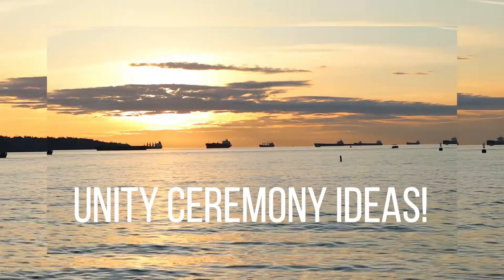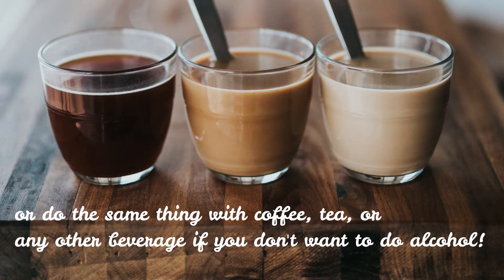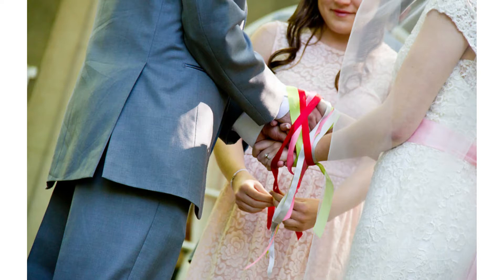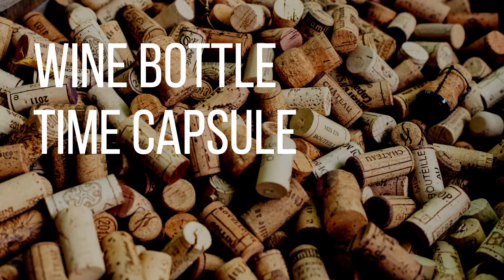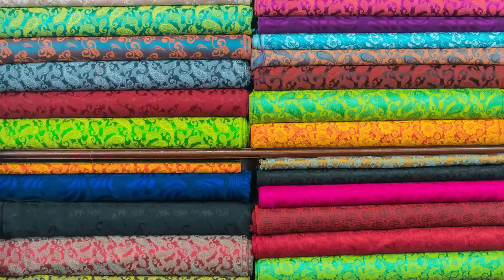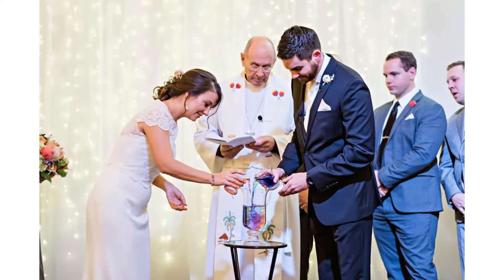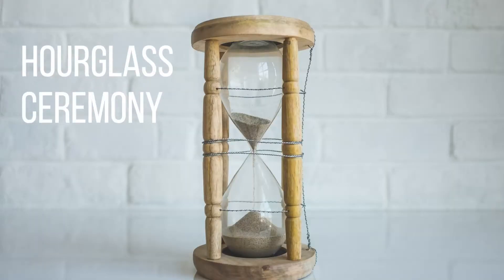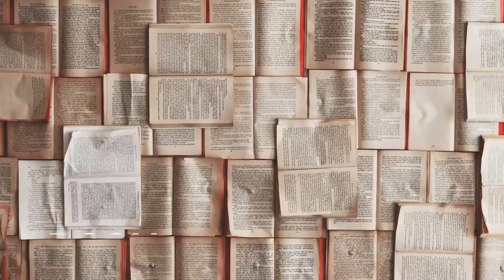A BUNCH of UNITY CEREMONY IDEAS to Add to Your Wedding (with SCRIPTS in the description!)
Looking for unity ceremony ideas for your wedding? I got ya covered in this video: Here are a bunch of customizable unity ceremony ideas that you'll have a hard time choosing between!

WHAT'S A UNITY WEDDING CEREMONY?
A unity ceremony is a short part of your larger wedding ceremony (usually lasting 5-10 minutes) in which the officiant and the couple use symbols (such as candles or sand blending) to represent the joining of two people into one union.

Unity ceremonies are optional but many couples choose to include them because they add interesting symbolism and visuals to the event, and can be a great way of incorporating a couple's cultural heritage and/or involving more family members and friends.

WHEN SHOULD YOU DO A UNITY CEREMONY?
You can add a unity ceremony at any point during your wedding ceremony but many couples choose to place it right before their vows.

On this channel, I talk about creative wedding ideas, how to plan a budget wedding, DIYs, and other wedding stuff I think is interesting!

SUPPLIES for a Wishing Stone Ceremony:
Flat stones
Metallic Sharpies